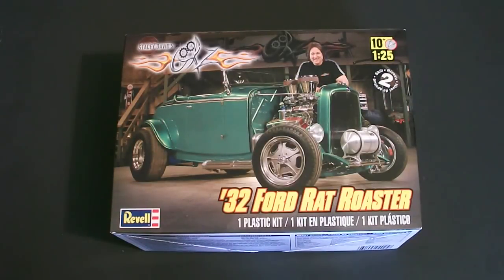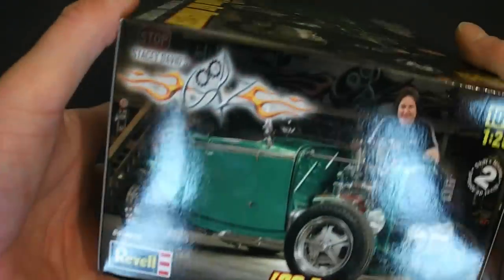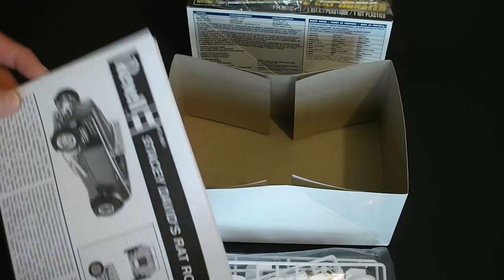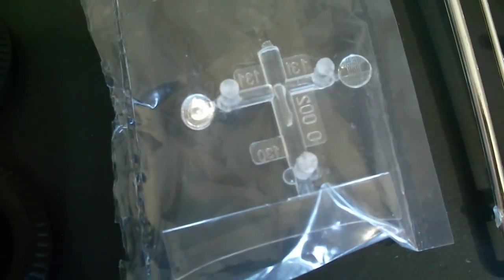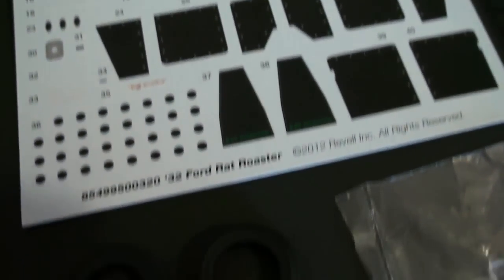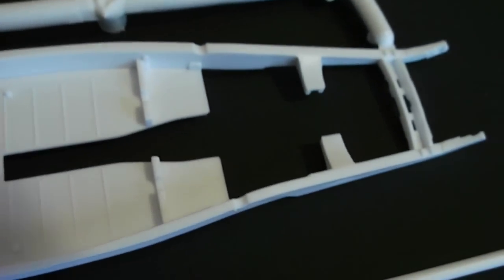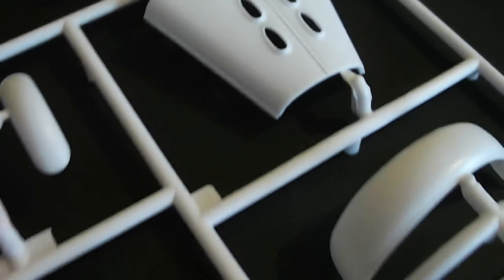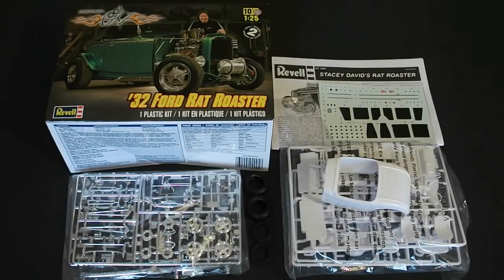#61 - Revell Stacy David Gearz 32 Ford Rat Roaster Review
SCM Reviews: 1/25 Revell Stacy David Gearz 32 Ford Rat Roaster Model Kit